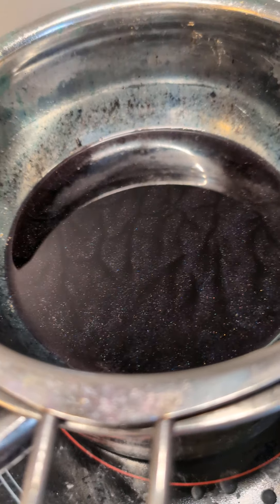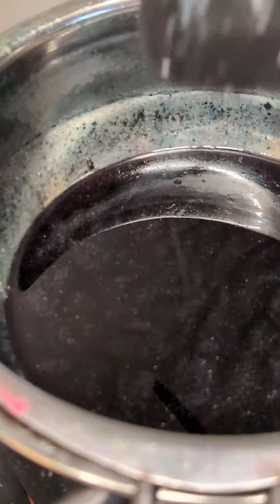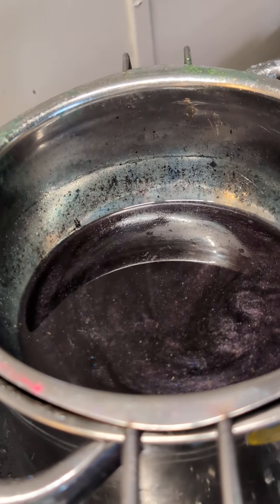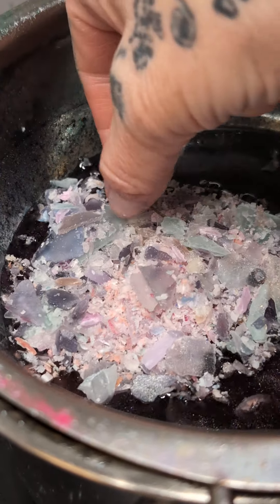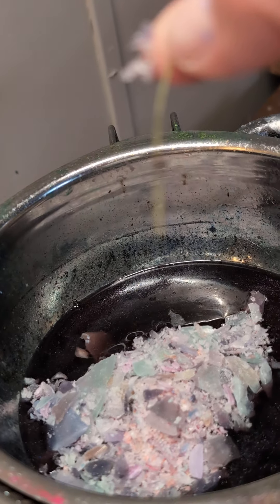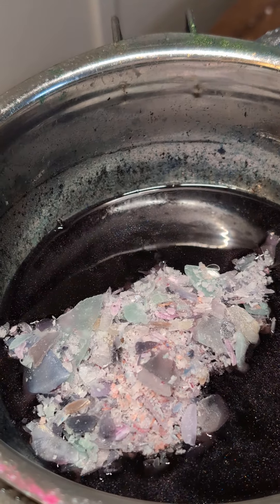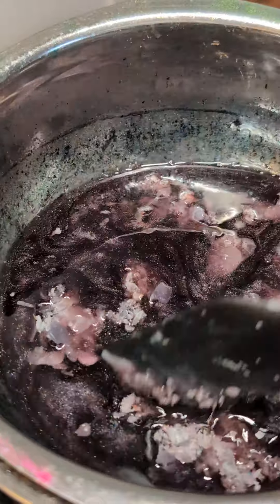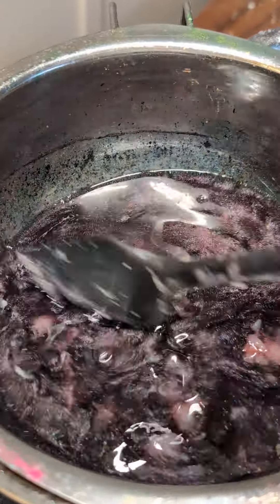Funny Things I find 🙄....Scrap Wax is Melted 🫕 PART 2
A little humourous tidbit 😆

I love when my spirits are around 🌲
Thank You Odin for being such a wonderful Father 🪄🧘🏼‍♀️🕯️

it really helps my channel grow 🫶🏼🪄🧘🏼‍♀️🕯️

Blessed Be,
Sarah See